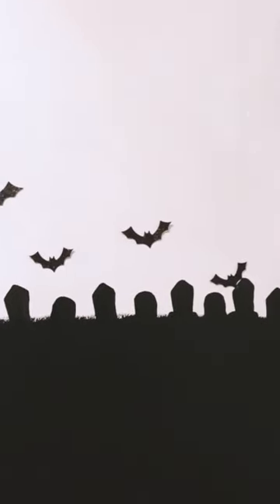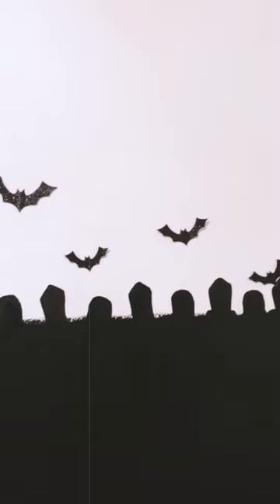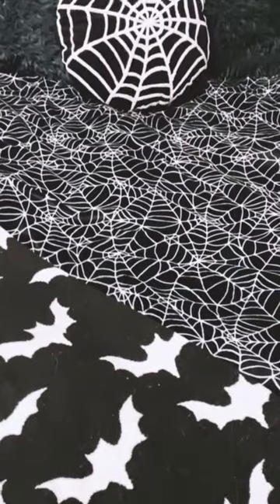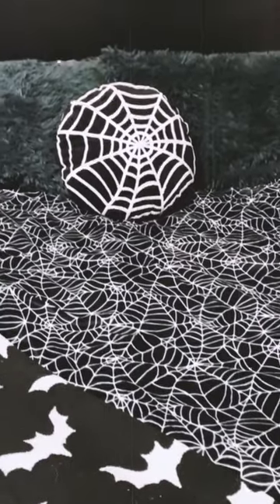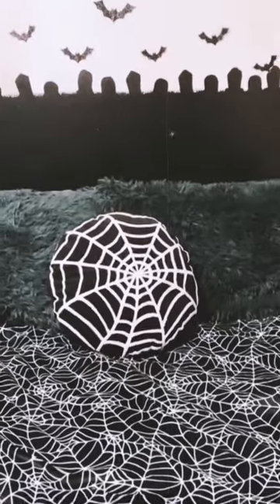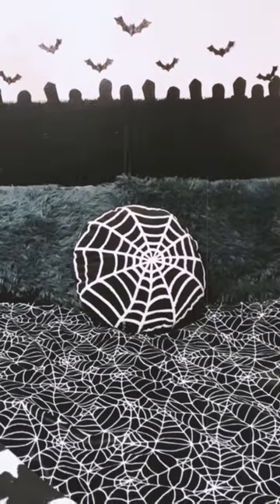DIY Painted Gothic Cemetery Headboard 🪦🖤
Painting a fake gothic inspired cemetary headboard 🪦🖤